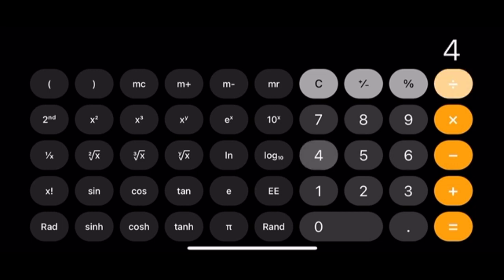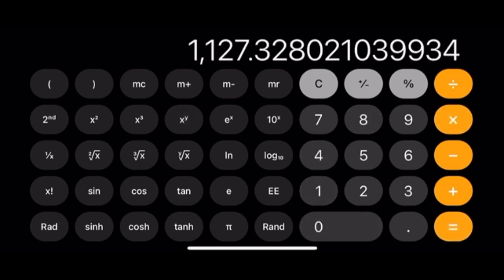Easily Calculate Complex Compound Interest on Your SmartPhone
This is an add-on to another video I've made about compound interest.